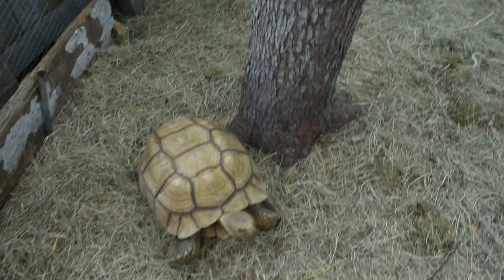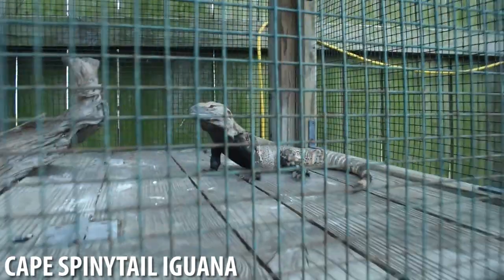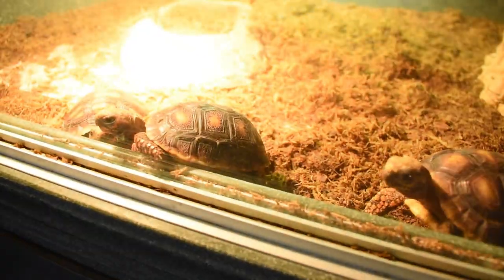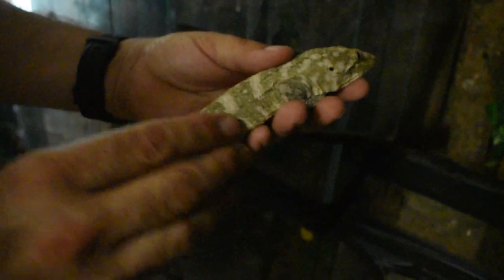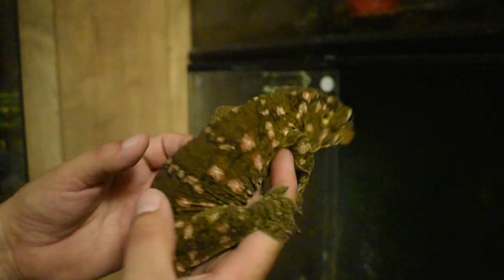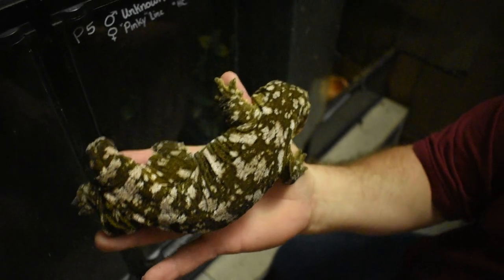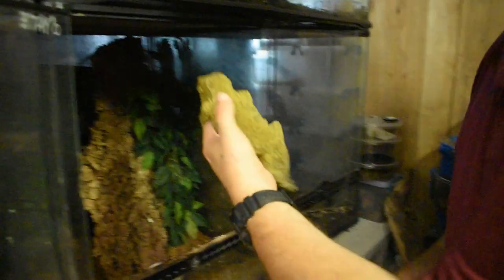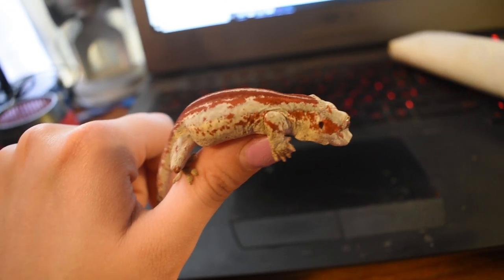GIANT GECKO COLLECTION - 100+ Leachies! - South Tex Gex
I took a trip to Carl's house to see his reptile and gecko collection! I got my two leachies from him as well as two gargoyles, and I definitely plan on buying one of his granite line leachies in the future. To inquire about his available animals, message him on Facebook at Carl J. Vargas, or on Instagram at South_Tex_Gex!
Thanks Carl, for the beauuuutiful new gargoyle gecko!

Send me stuff! ^ I am going to make a video opening and responding to a bunch of your mail when I get enough. Yay!

GET ACCESS TO EXCLUSIVE VIDEO FOOTAGE & RECEIVE REWARDS BY BECOMING A PATRON! Also help support and pay for certain pets of mine! (I want to make it clear however that I am perfectly capable of paying for and caring for all of my animals regardless.) You can specify which animal you want to buy something for! Even $1 a month gets you special perks and rewards!

∆CATALEAH'S CRITTERS∆ - Adopt your very own gecko! Leachies, leaf tail geckos, crested geckos, gargoyle geckos, and more! So many cool pets and animals!

If you read this far, you are awesome. Comment "rainbow leachies!" so I know you read the description! ;)